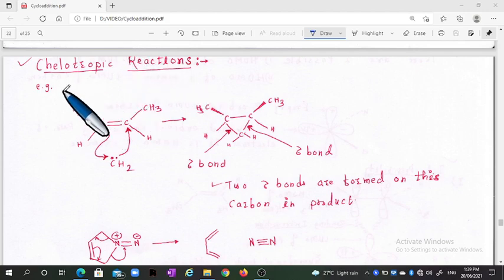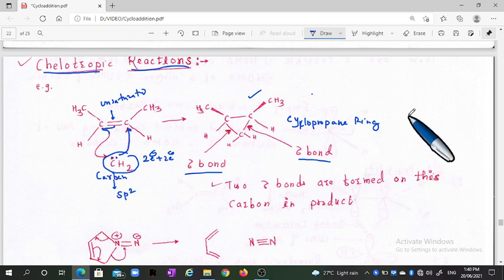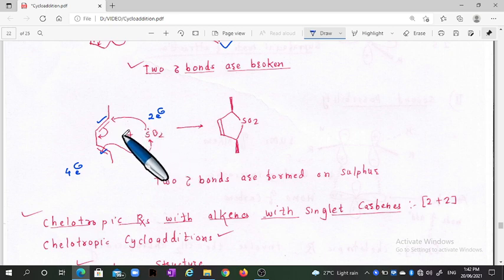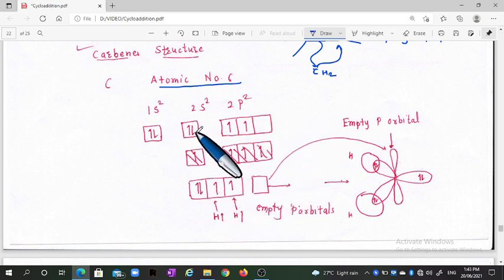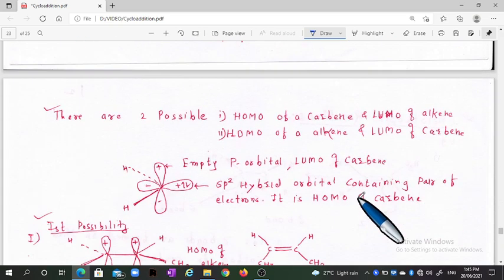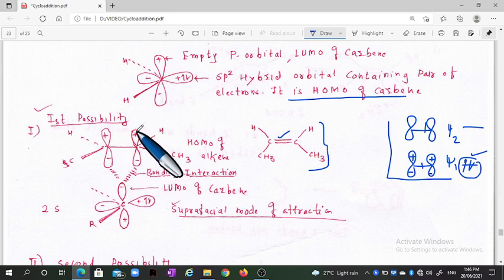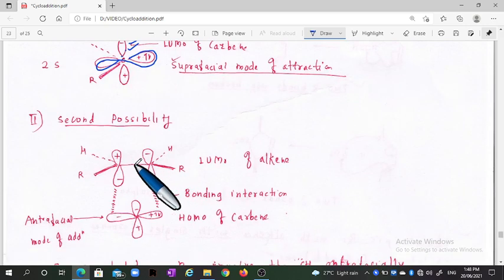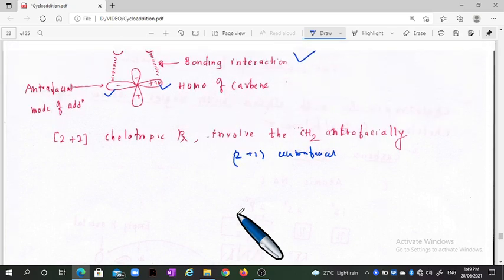M SC I II L 15 II Chelotropic reaction cycloaddition reaction II pericyclic reaction II